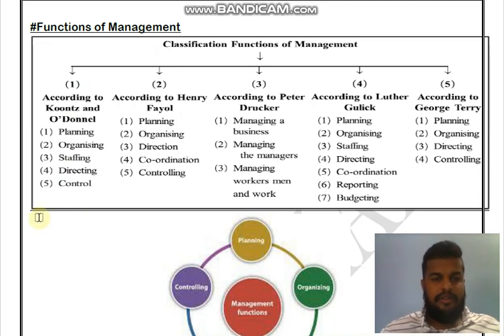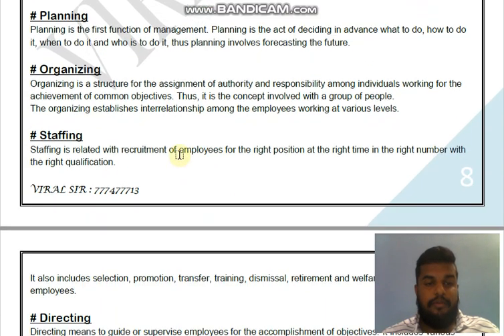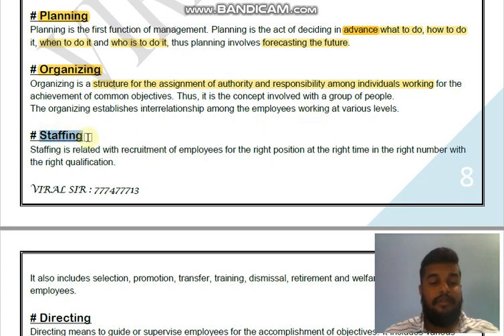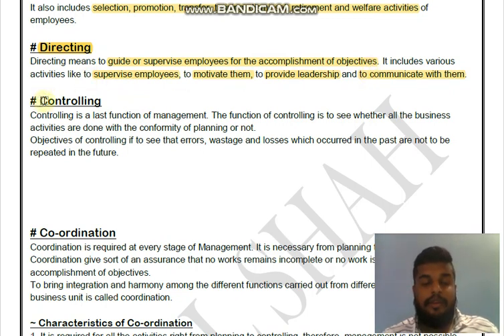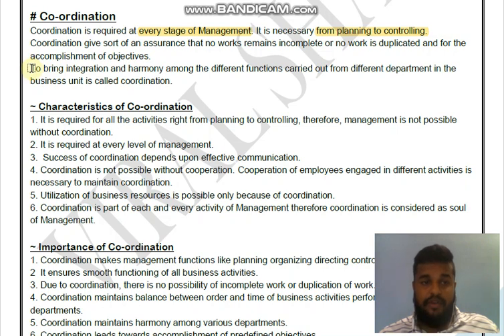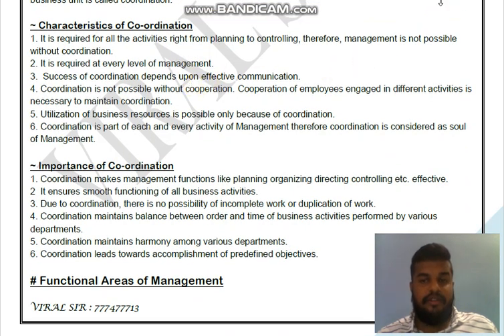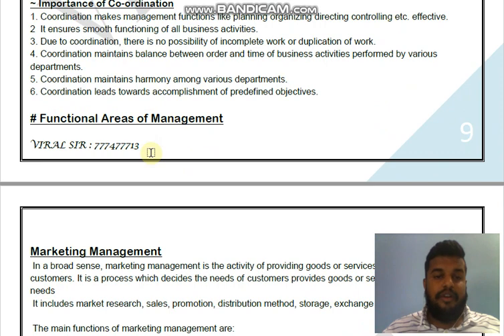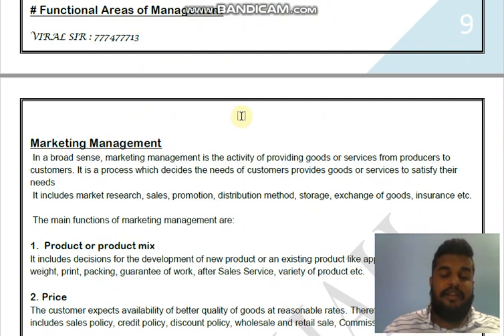NATURE AND SIGNIFICANCE OF MANAGEMENT I PART - 4 I CHAPTER - 1 I OCM I 12 COMMERCE I BY VIRAL SIR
Hello students,
Here in this video I have started with Ch 1: NATURE AND SIGNIFICANCE OF MANAGEMENT (PART - 4)
WE WOULD BE LEARNING THIS CHAPTERS IN PARTS

This video includes the following sub topics :
FUNCTIONS OF MANAGEMENT
CO-ORDINATION
CHARACTERISTICS OF CO-ORDINATION
IMPORTANCE OF CO-ORDINATION

For any doubt fill the comment section. If you like this video